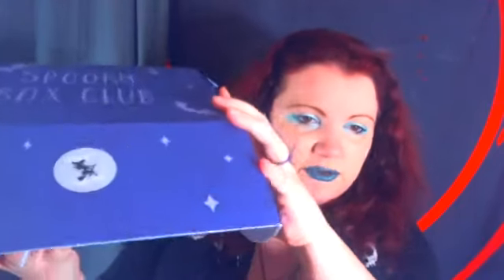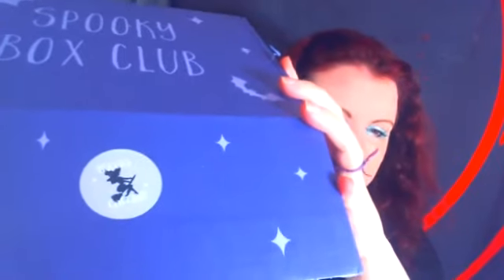Spooky box unboxing video! Witches Cottage! FABULOUS!